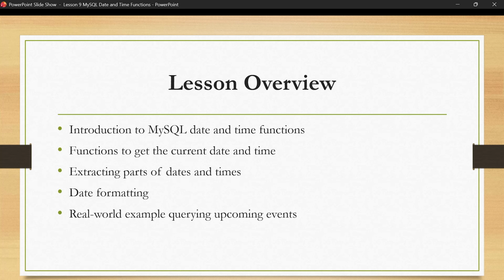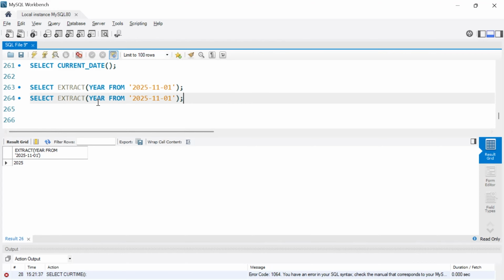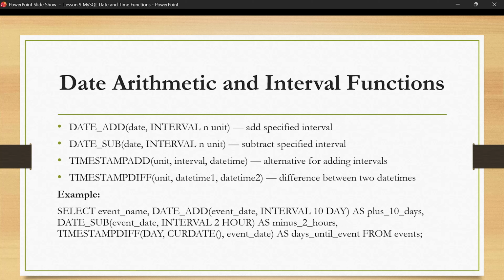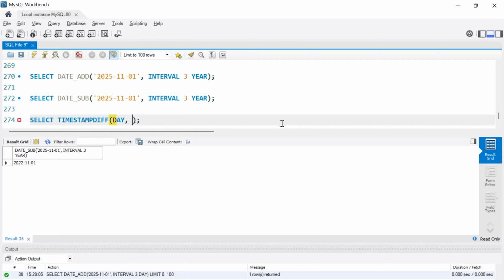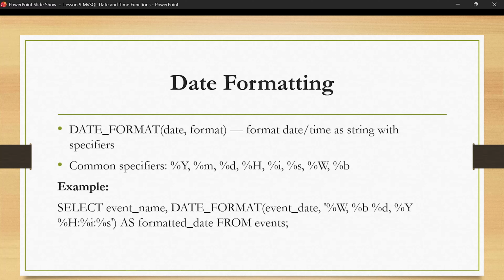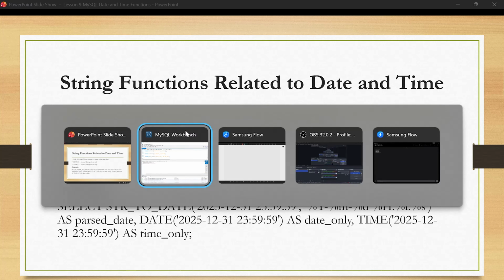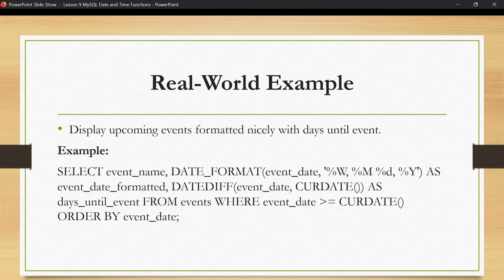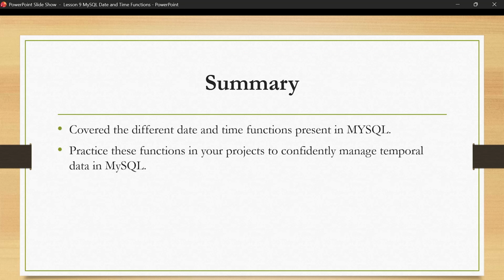9 MySQL Date and Time Functions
Welcome back to our SQL Learning Series! In this video, you’ll master essential MySQL date and time functions crucial for handling temporal data effectively. Learn how to retrieve, manipulate, format, and analyze dates and times for databases, applications, and reports.

What you will learn:

Key MySQL date/time data types: DATE, TIME, DATETIME, TIMESTAMP, and YEAR

Functions to get current date and time, like NOW() and CURDATE()

Extracting parts of dates and times with YEAR(), MONTH(), DAY(), HOUR(), MINUTE(), SECOND(), and more

Date arithmetic and interval operations using DATE_ADD(), DATE_SUB(), TIMESTAMPADD(), and TIMESTAMPDIFF()

Calculating date and time differences with DATEDIFF() and TIMEDIFF()

Formatting dates into strings using DATE_FORMAT() with popular format specifiers

Useful string functions involving dates like STR_TO_DATE(), etc

A real-world example query combining these functions for event scheduling and countdowns

This tutorial is perfect for students, developers, and analysts who want to strengthen their skills manipulating and querying date/time data in MySQL.